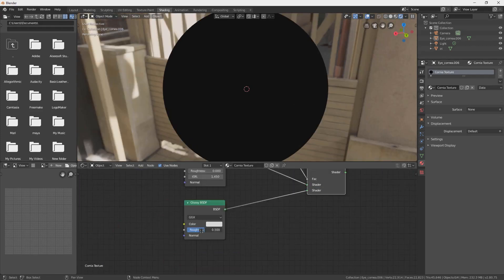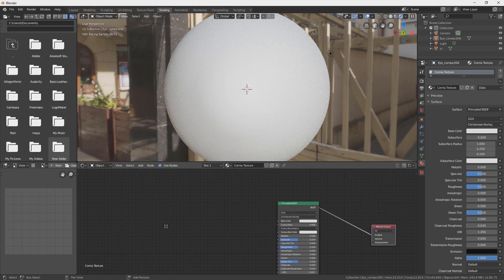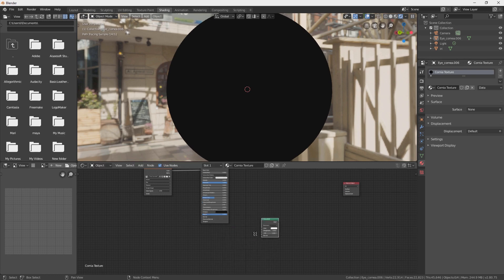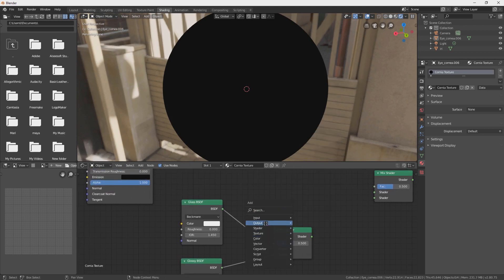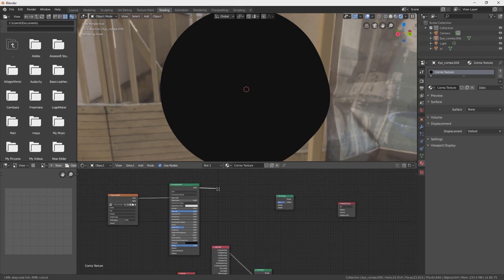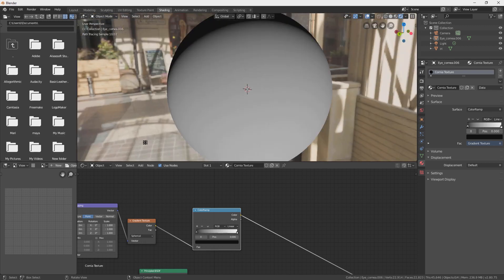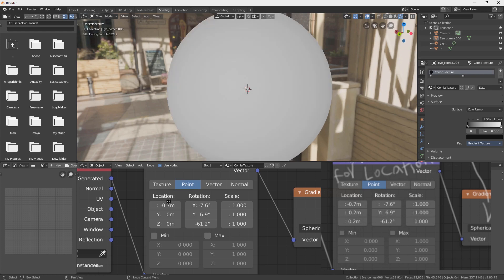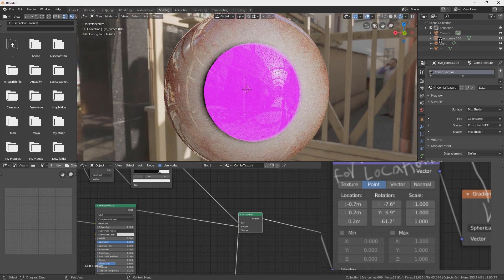How To Create Realistic Eyes In Blender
in this tutorial you will learn how to create realistic eyes in blender :)